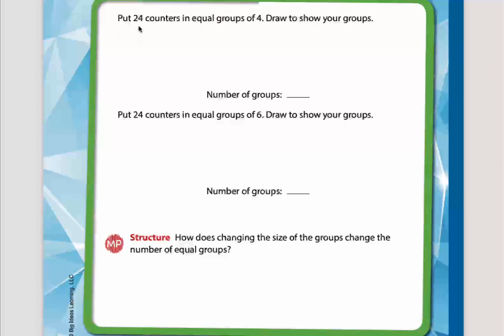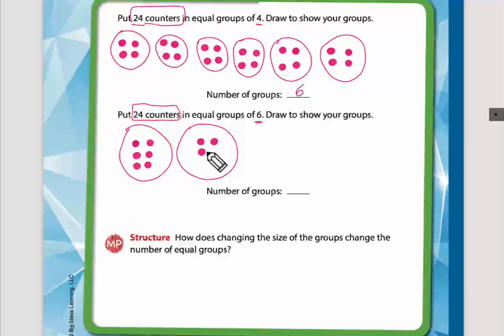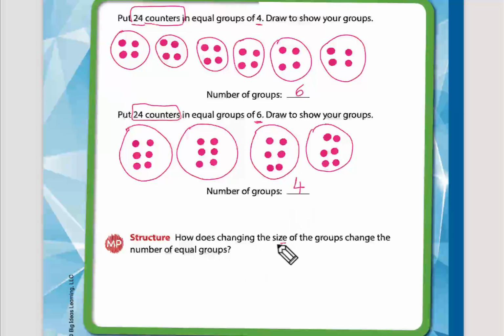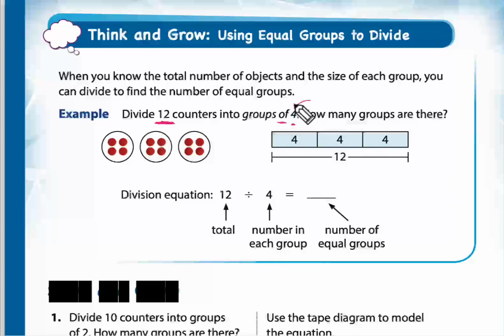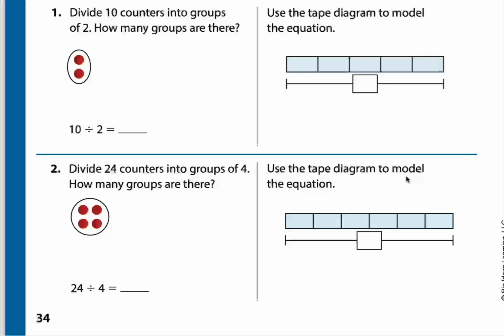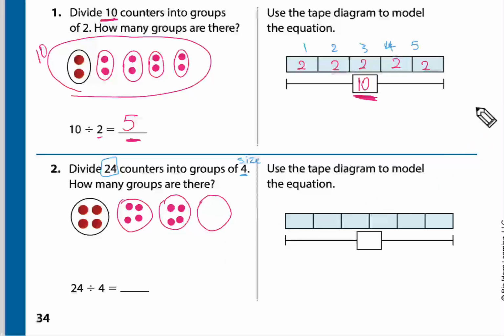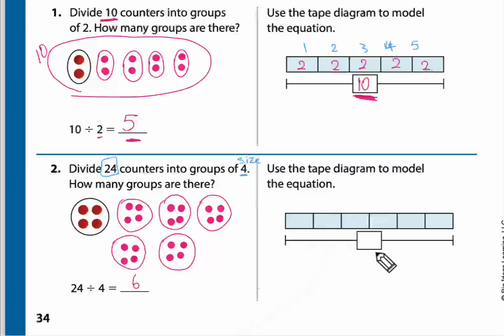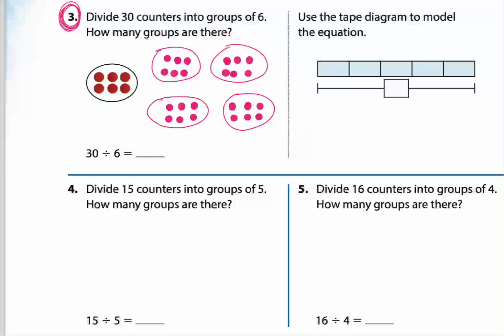Lesson 1 6 Divide Number of Equal Groups